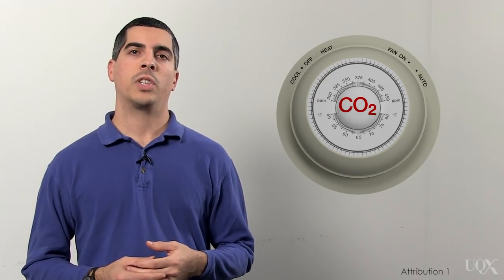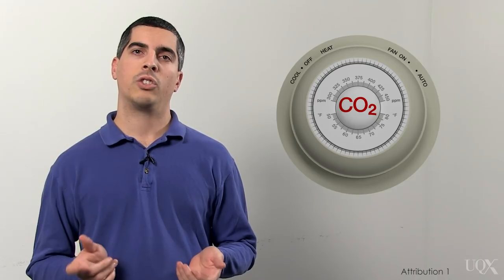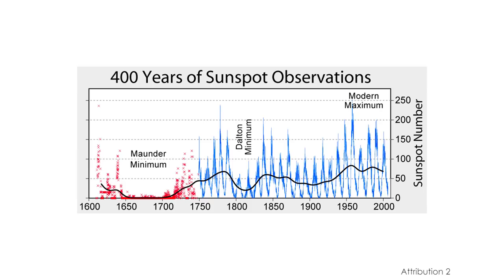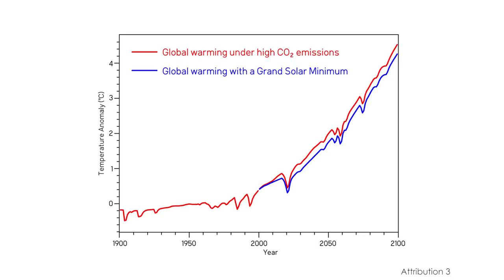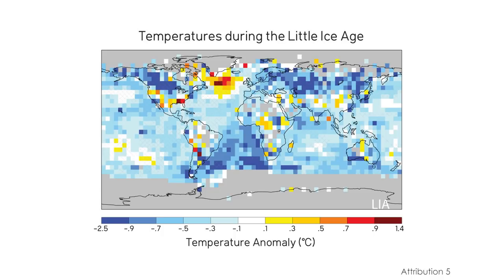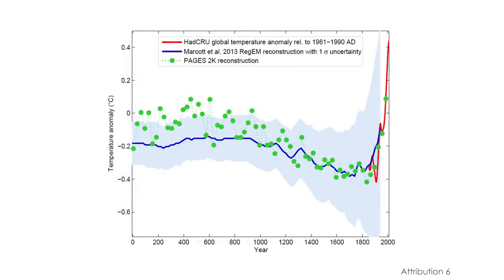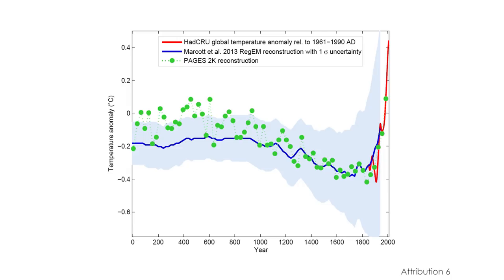UQx DENIAL101x 4.4.5.1 Future Ice Age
Dana Nuccitelli looks at what caused ice ages in the past and explains why we don't expect them to occur in the foreseeable future. About Denial101x...

References for this video:

Alley, R. (2009). The Biggest Control Knob: Carbon Dioxide in Earth’s Climate History.  American Geophysical Union Fall Conference, Bjerknes Lecture.

Yeo, K. L., Krivova, N. A., Solanki, S. K., & Glassmeier, K. H. (2014). Reconstruction of total and spectral solar irradiance from 1974 to 2013 based on KPVT, SoHO/MDI, and SDO/HMI observations. Astronomy & Astrophysics, 570, A85.

Ball, W. T., Unruh, Y. C., Krivova, N. A., Solanki, S., Wenzler, T., Mortlock, D. J., & Jaffe, A. H. (2012). Reconstruction of total solar irradiance 1974–2009. Astronomy & Astrophysics, 541, A27.

Feulner, G., & Rahmstorf, S. (2010). On the effect of a new grand minimum of solar activity on the future climate on Earth. Geophysical Research Letters, 37(5).

Jones, G. S., Lockwood, M., & Stott, P. A. (2012). What influence will future solar activity changes over the 21st century have on projected global near‐surface temperature changes?. Journal of Geophysical Research: Atmospheres (1984–2012), 117(D5).

Meehl, G. A., Arblaster, J. M., & Marsh, D. R. (2013). Could a future “Grand Solar Minimum” like the Maunder Minimum stop global warming?. Geophysical Research Letters, 40(9), 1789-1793.